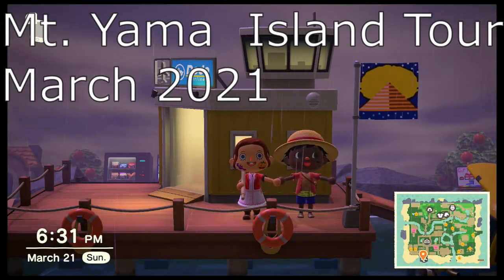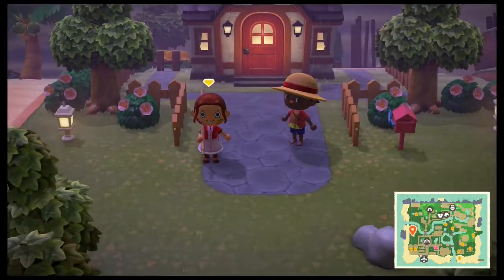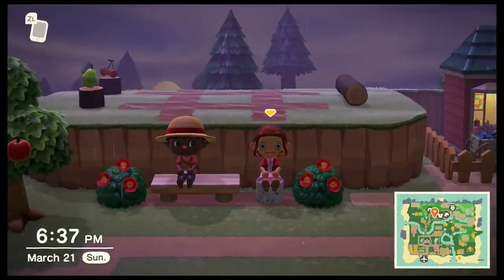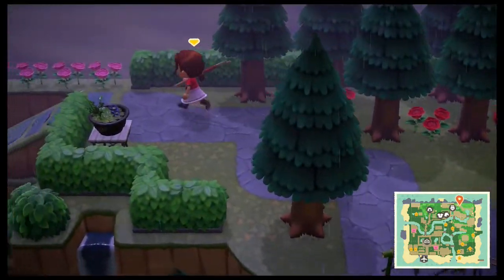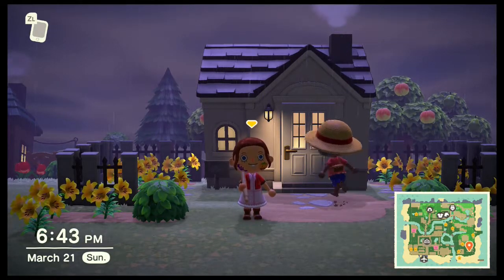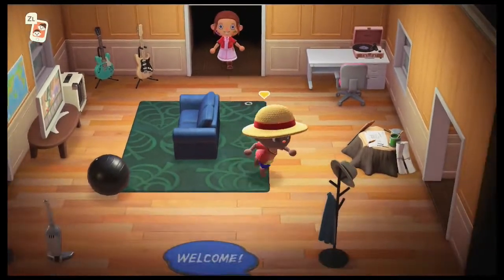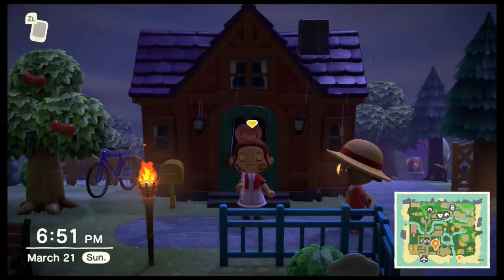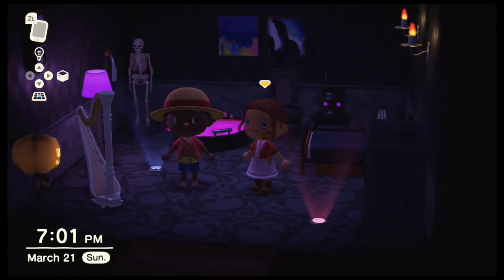3 Month Island! Tour Update! - Mt. Yama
It's been 3 months and so much had happened! Chelsea and I worked very hard on this! Please enjoy!

DREAM ADDRESS: